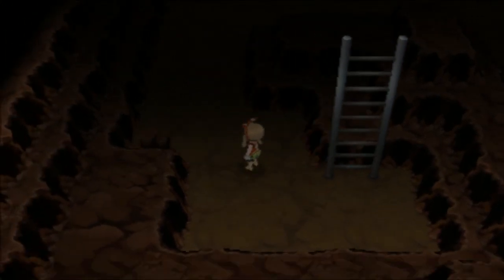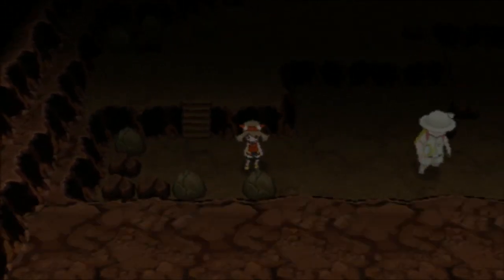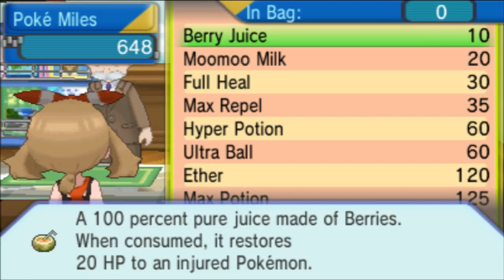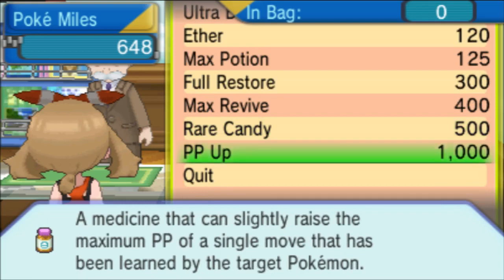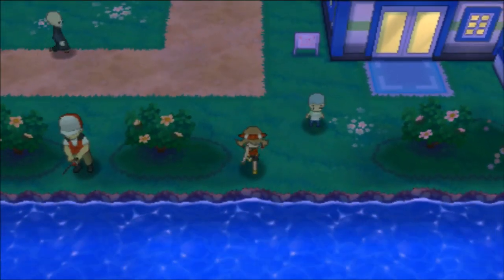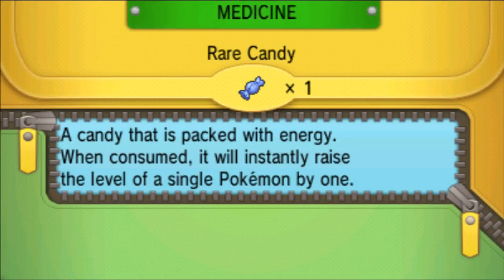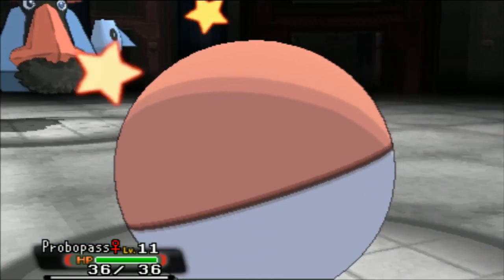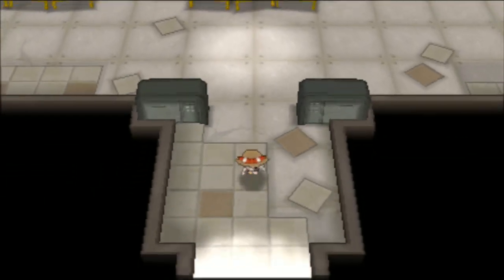Pokemon Omega Ruby / Alpha Sapphire - How To Catch: Probopass [Level Up Location]